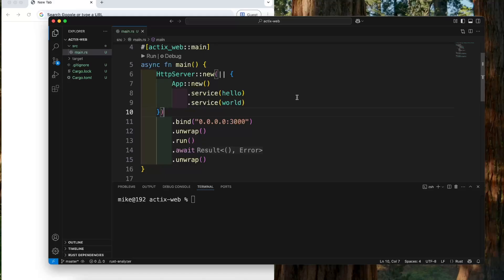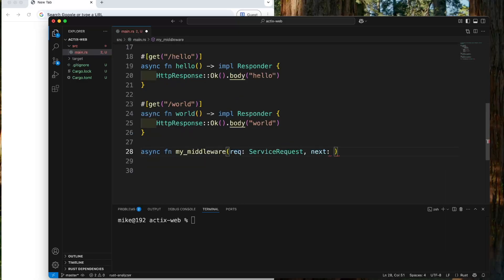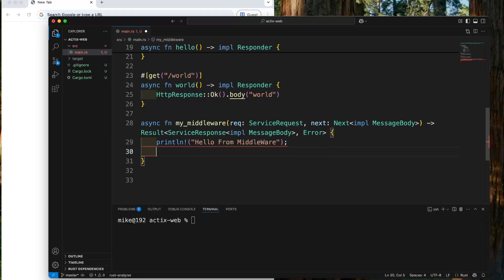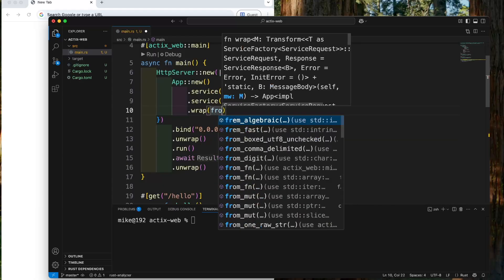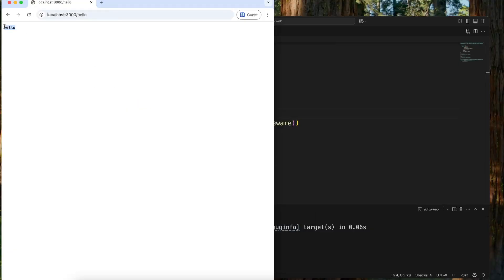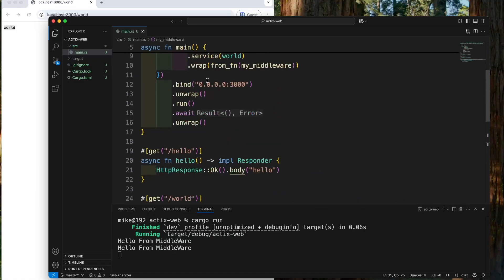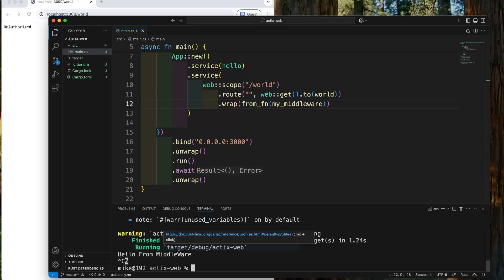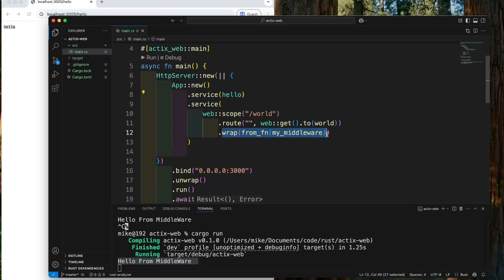Actix-Web | MiddleWare | Rust | Tutorial 14